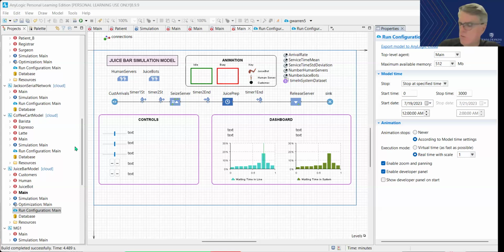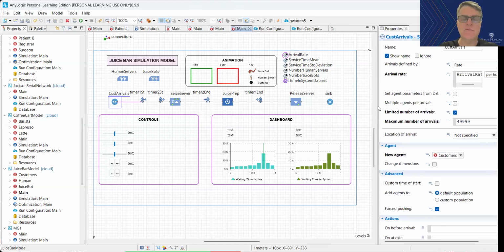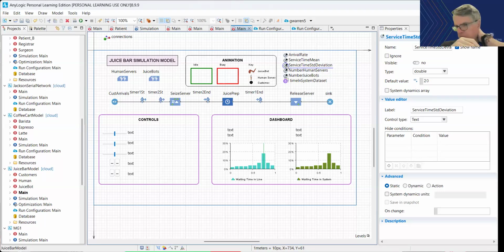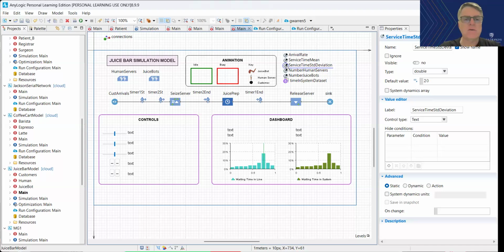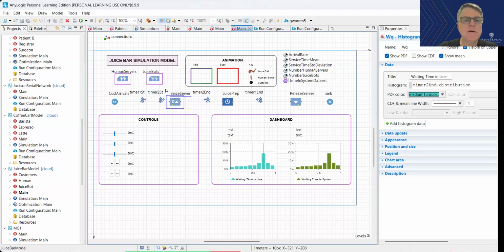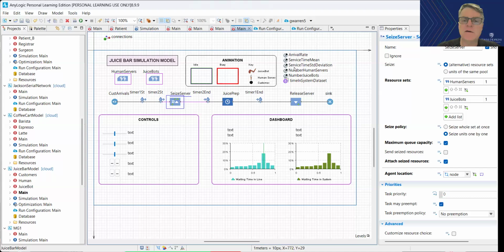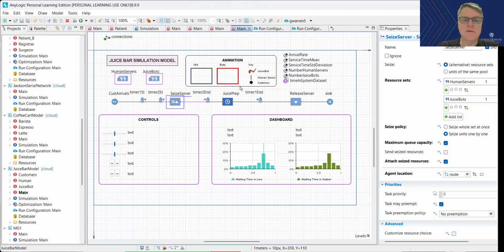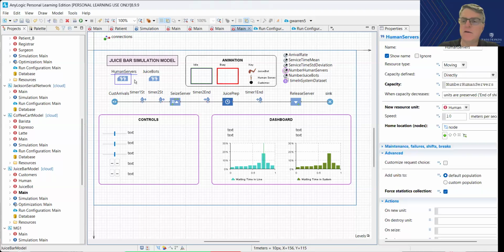Juice Bar Case AnyLogic model